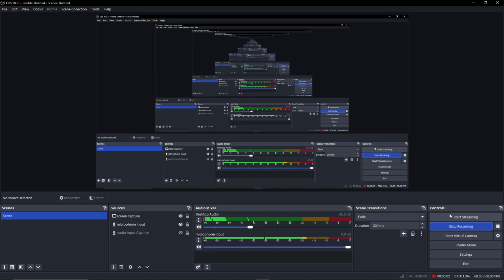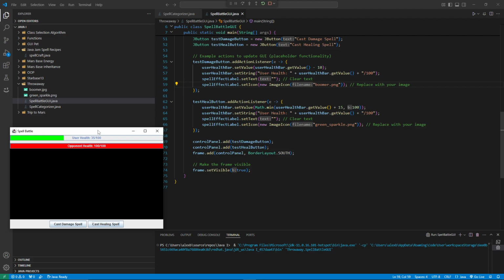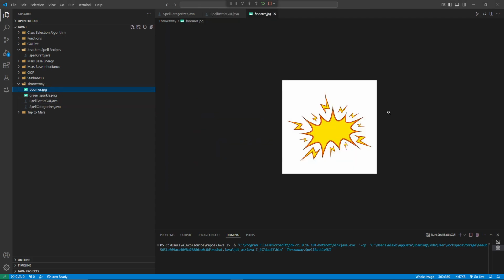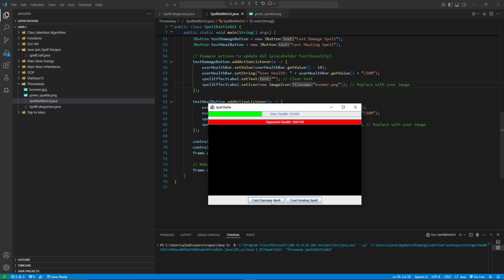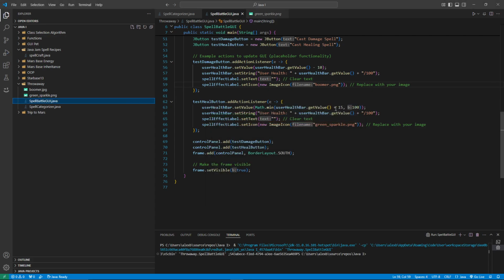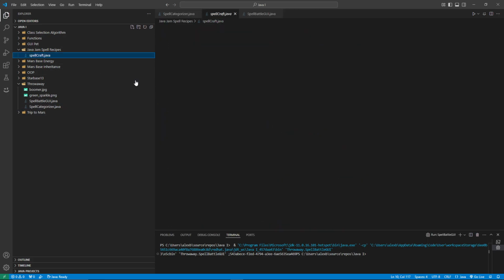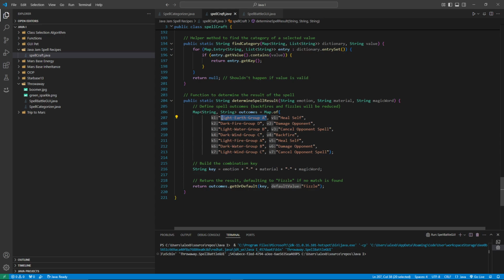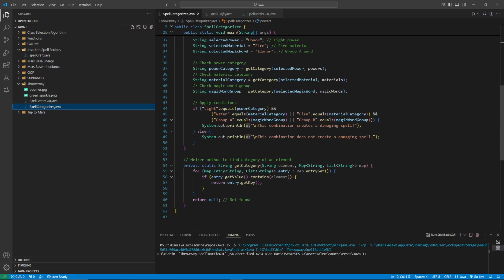Proof of Concept Additions